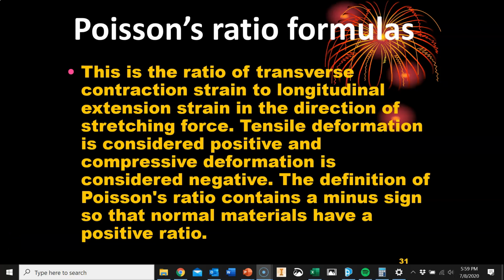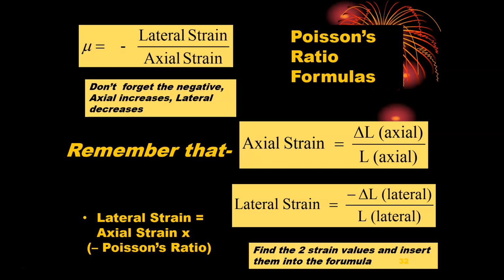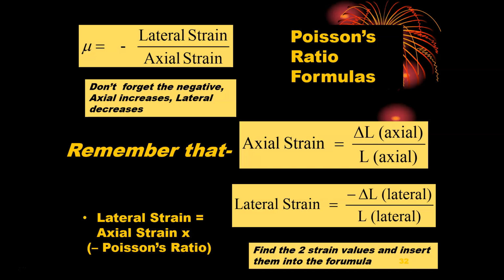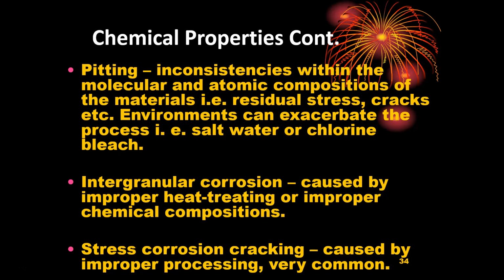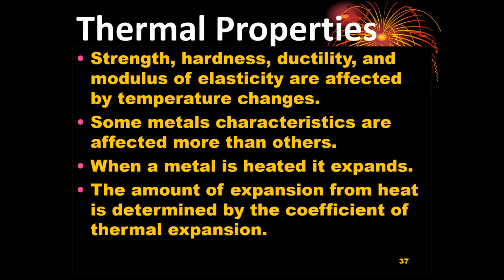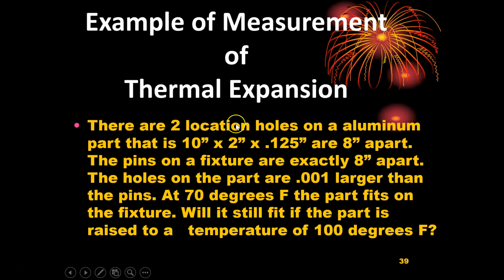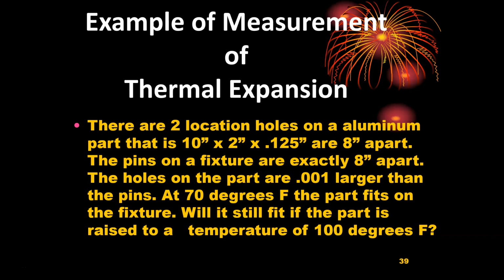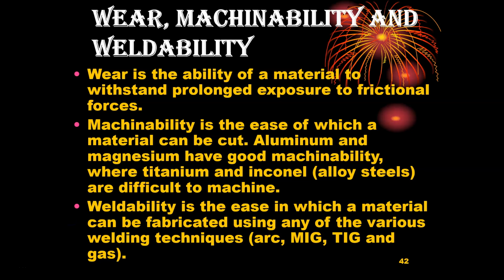Chapter 4, 31-41